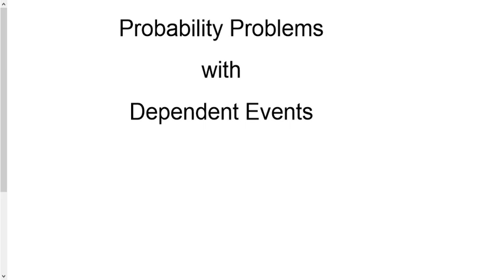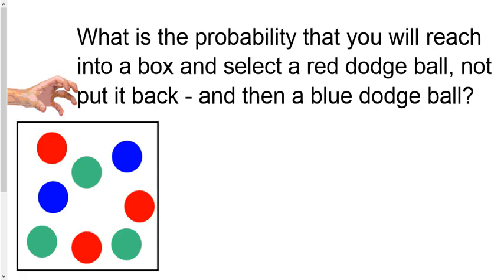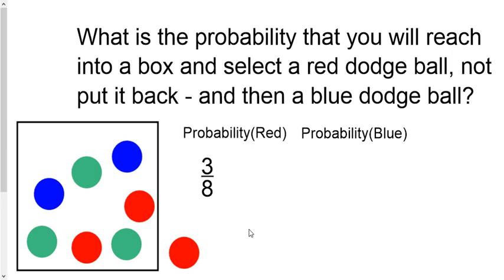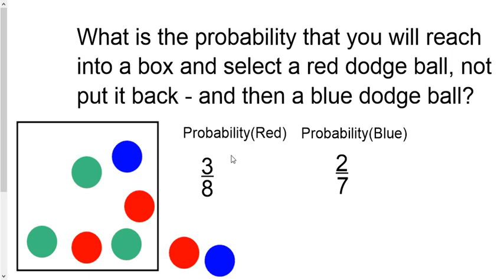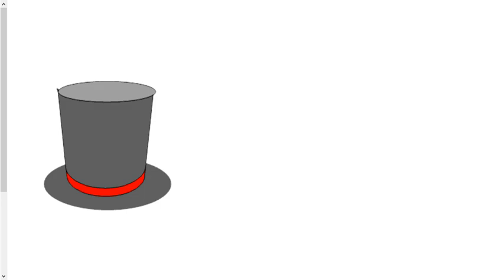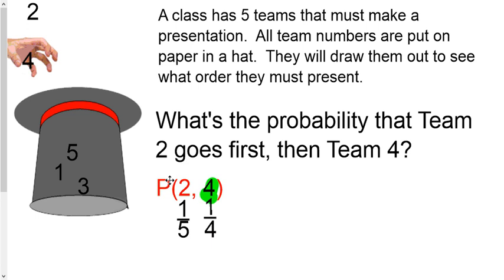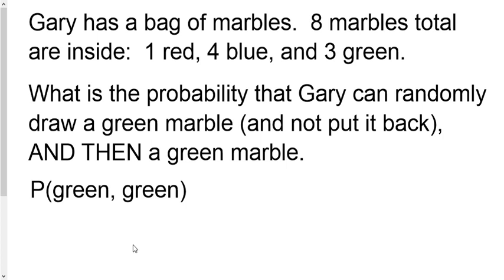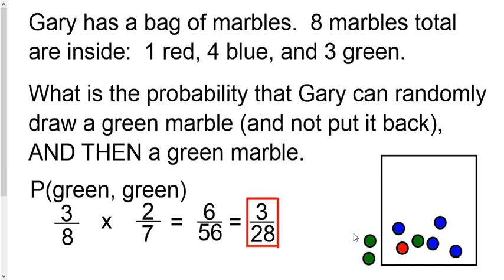probability dependent events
How to find the probability of dependent events.